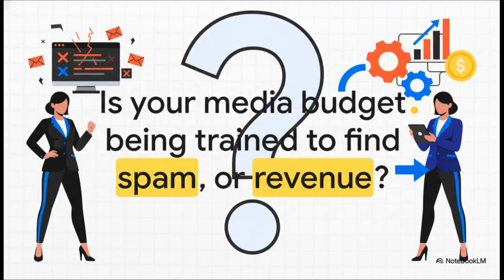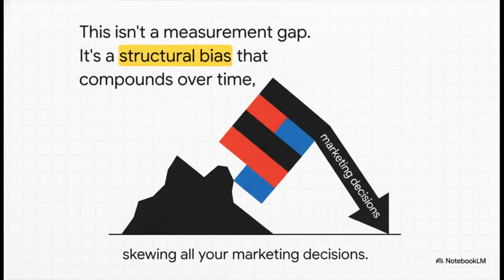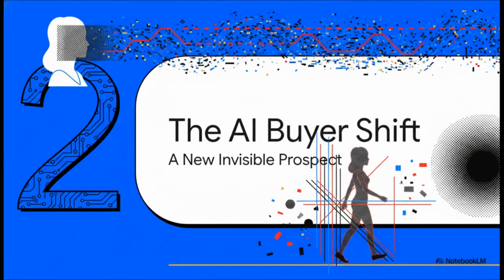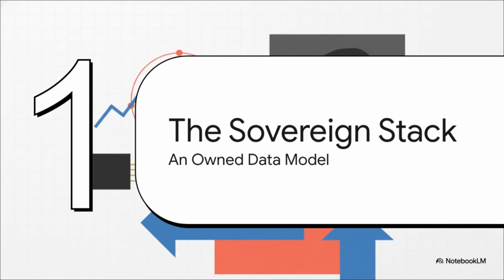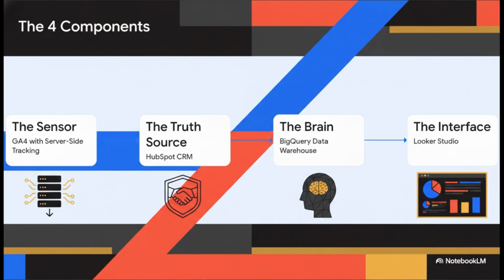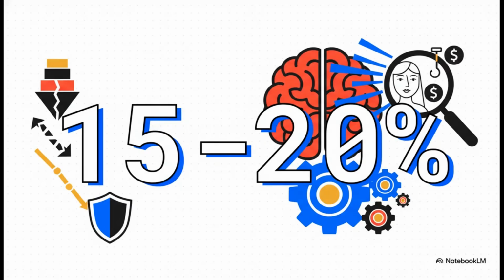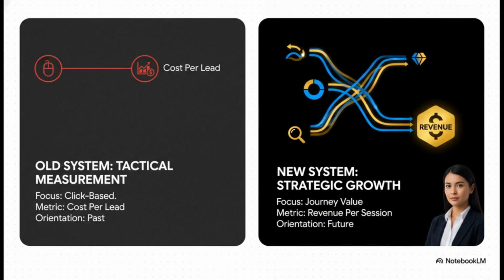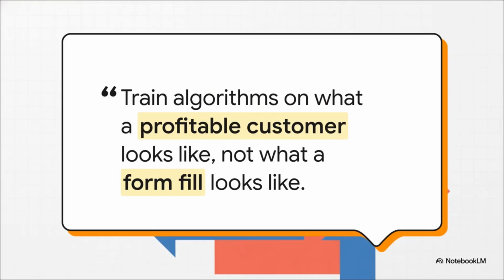The Sovereign Revenue Stack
Traditional attribution is broken.
Privacy defaults, AI buyers, and platform bias have made pixel-based measurement unreliable.

In this video, Sterling Phoenix breaks down the Sovereign Revenue Stack — a four-component architecture using GA4 server-side tracking, HubSpot CRM, BigQuery, and Looker Studio to create a closed-loop revenue engine.

• Recover lost conversion signal
• Train AI bidding on real revenue
• Model multi-touch attribution with unsampled data
• Reallocate budget with confidence

CMOs, CROs, RevOps leaders, performance marketers.